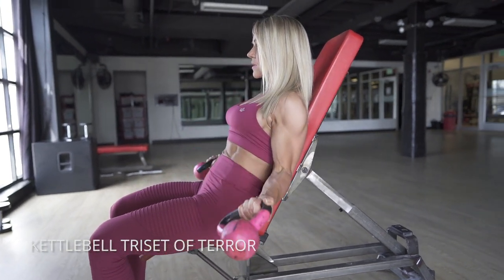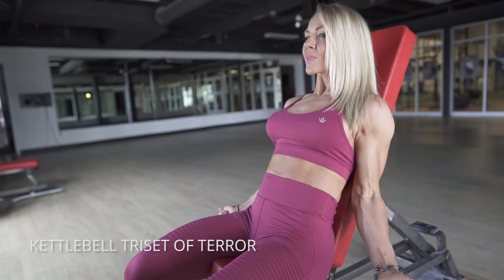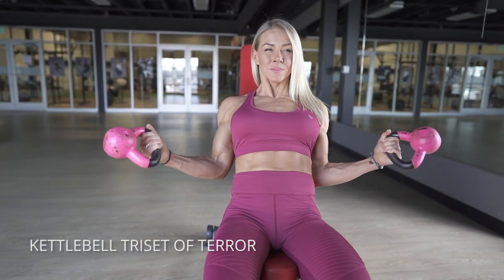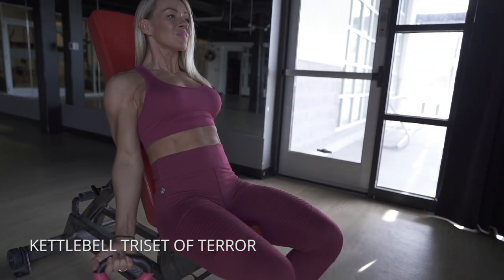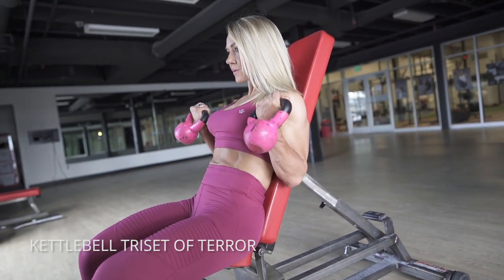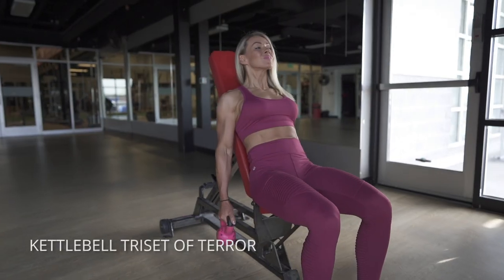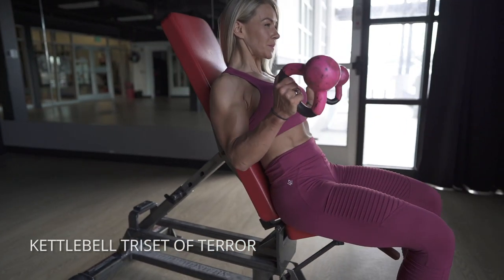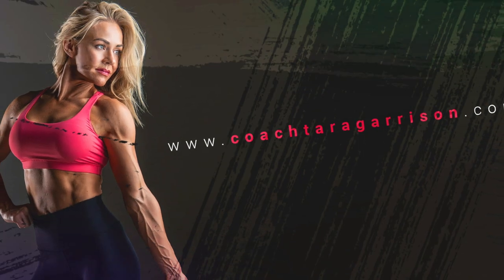Tara's Kettlebell Triset of Terror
Try my kettlebell triset of terror! 3 variations! 30 total reps!